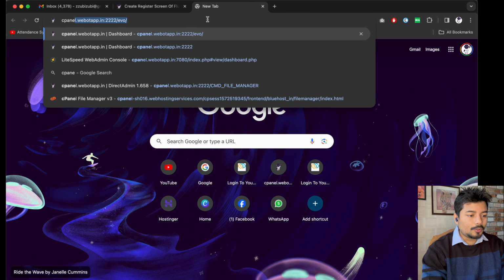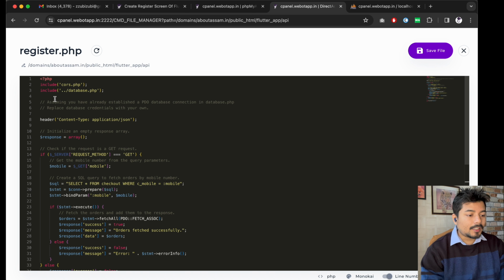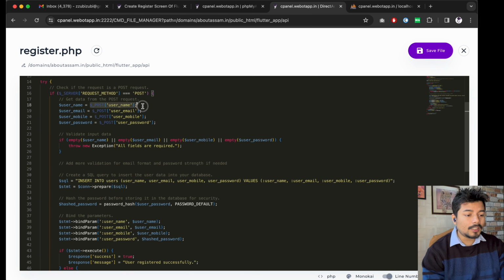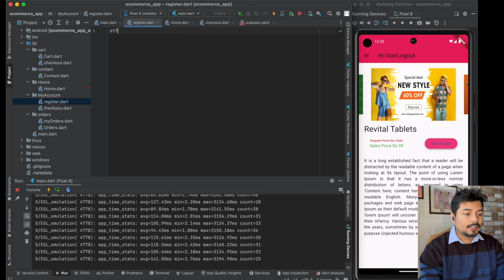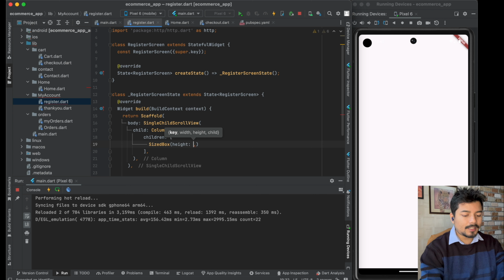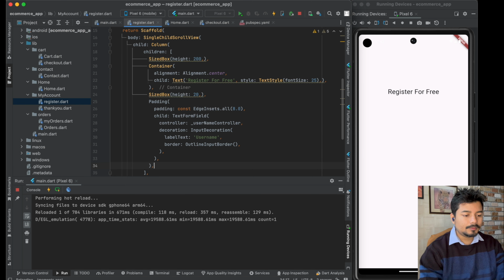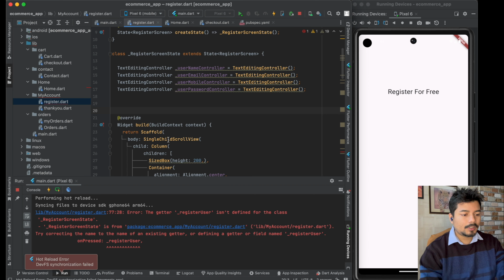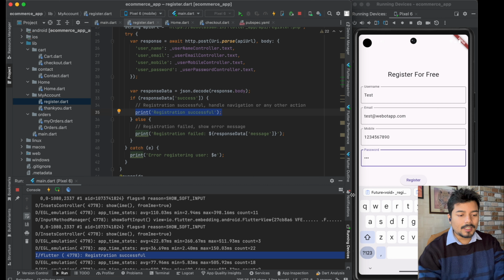Flutter Registration Function With PHP (Part 44) | Flutter, PHP, Mysql Tutorial Series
In this tutorial of Flutter, PHP, and Mysql Tutorial Series, we will develop Flutter Registration Function With PHP.